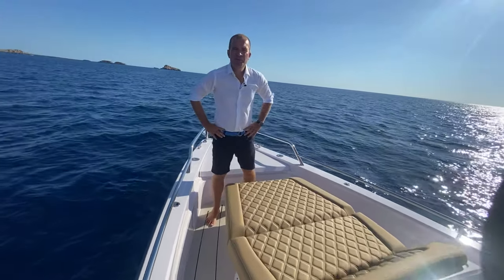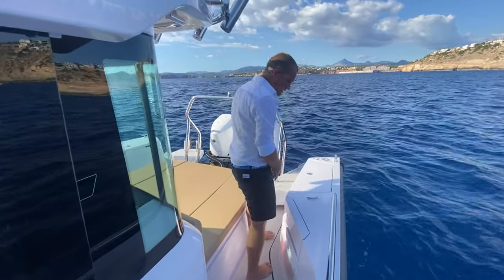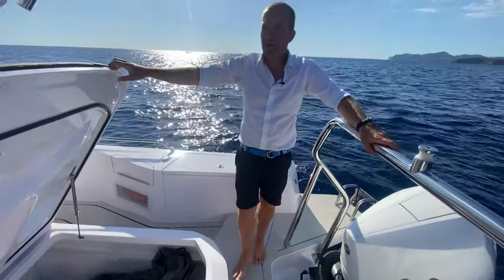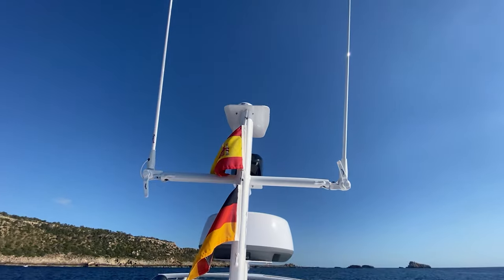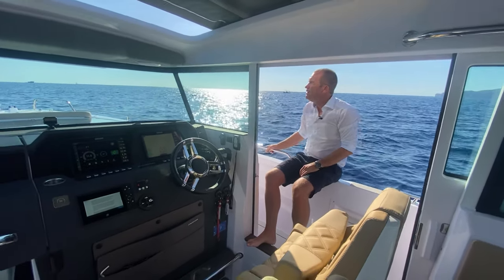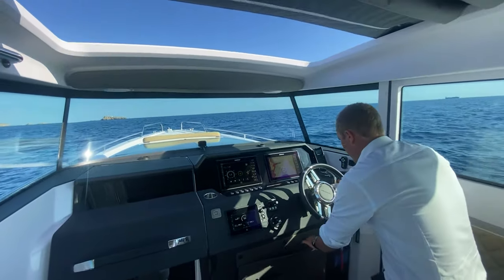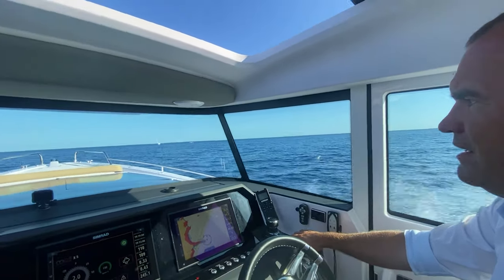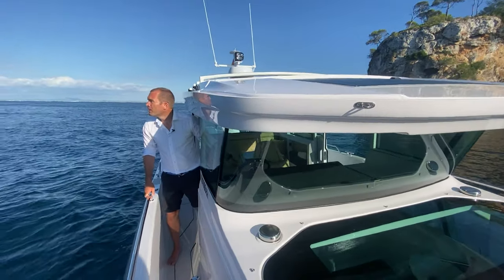Axopar 37 XC | Tender Mallorca | ENG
This Axopar 37 XC is perfectly equipped for use as a super yacht tender. And offers all amenities in combination with a unique cruising behavior. We hope you have been able to get a good insight into the boat.

| Team Boote Polch |